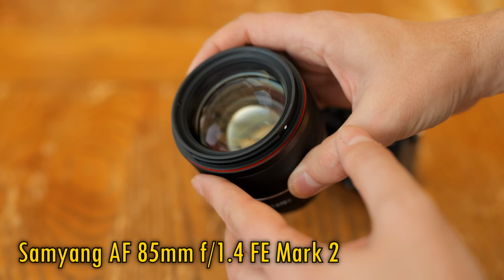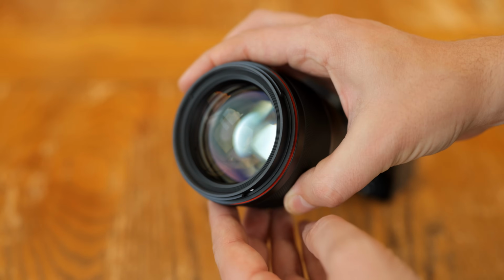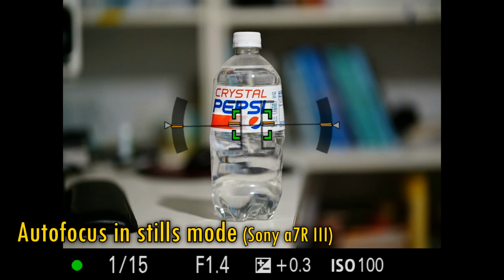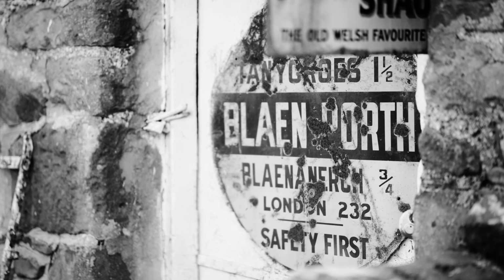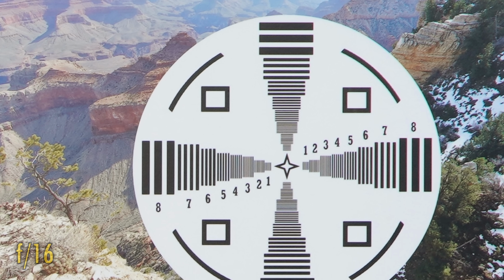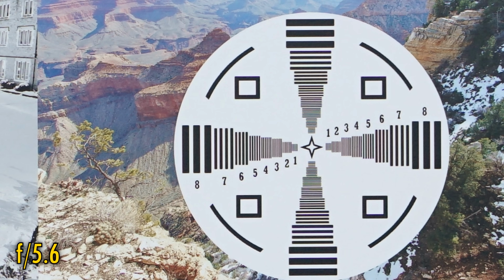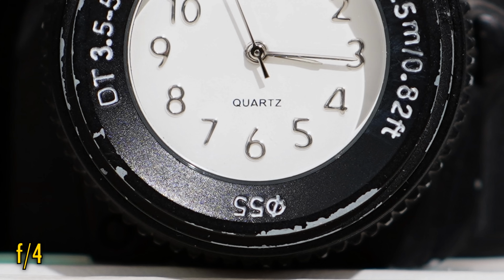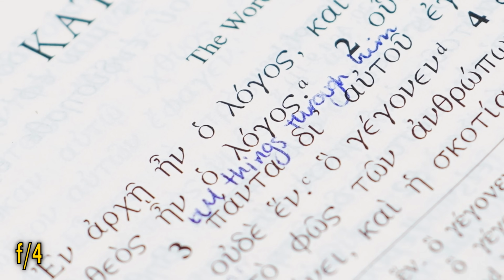Samyang AF 85mm f/1.4 FE Mark 2 lens review (Full-frame & APS-C)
How different really is Samyang's update to their classic 85mm f/1.4 lens?

All pictures taken by me on Sony a5100 and Sony a7R III cameras.

B&H (USA)
Amazon (Worldwide)